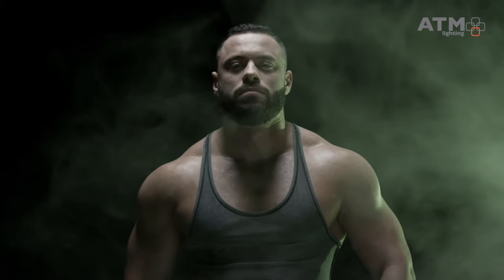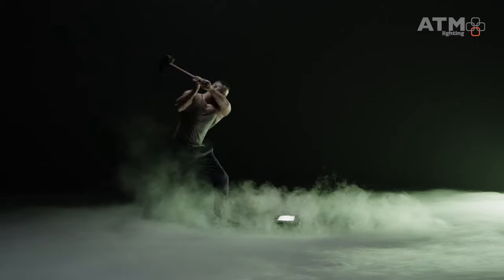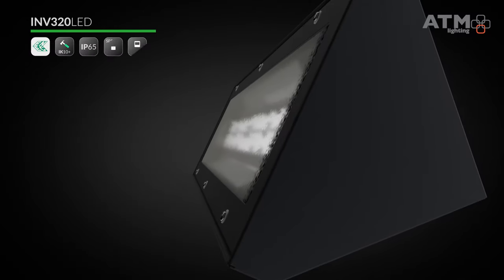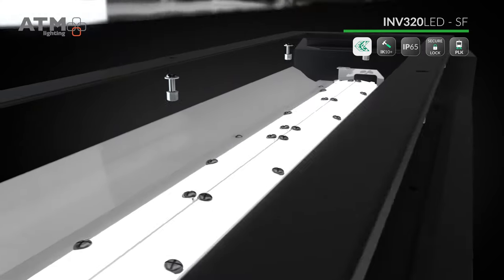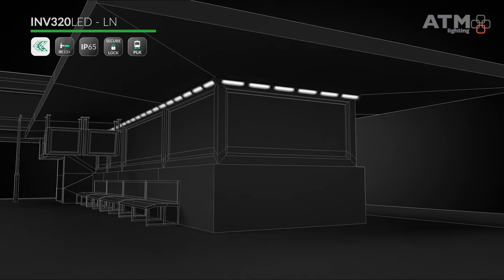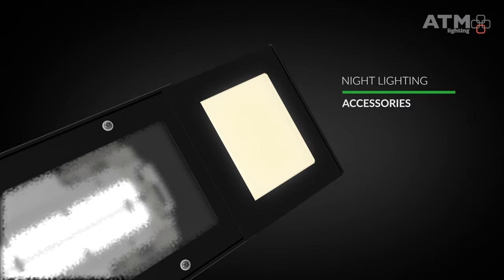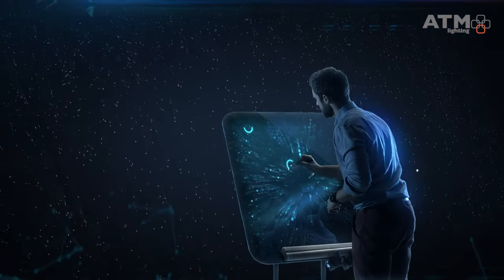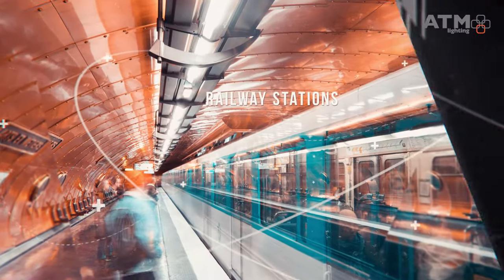Vandalproof light fittings INV/INP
Vandalproof light fittings are characterized by a high degree of impact resistance IK, they have secured housing to prevent unauthorized access. Luminaries of this type are additionally secured (eg. fireproof and anti-graffiti coating) from devastation.